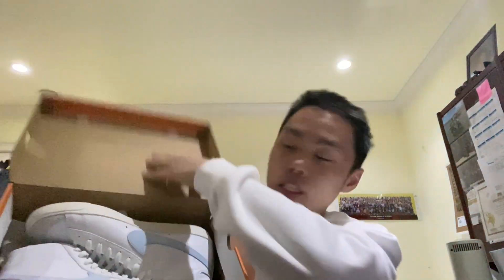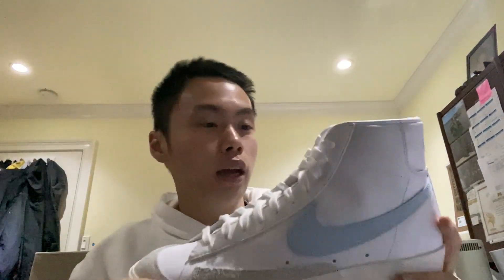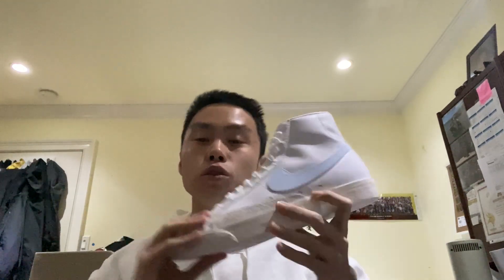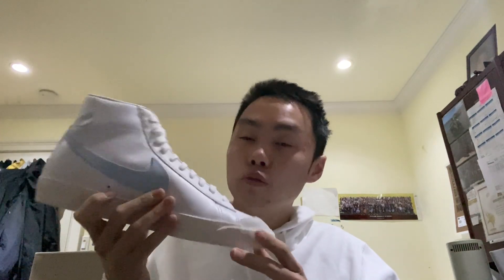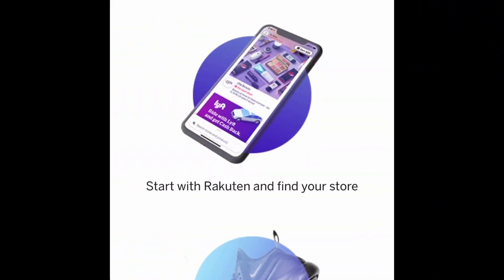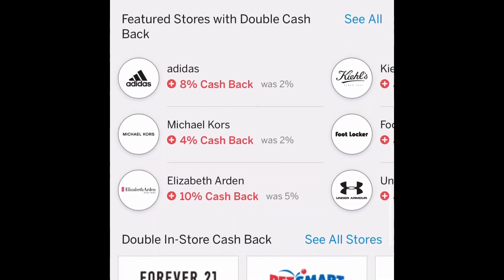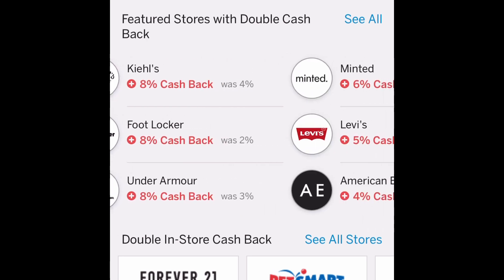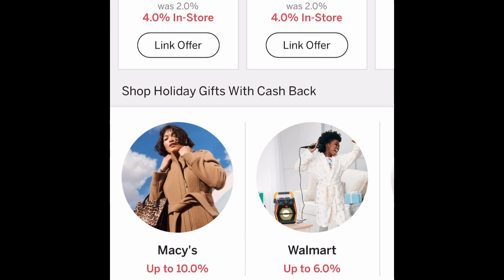How to Make $250+ A Week Reselling Shoes! *Easy to Start*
In this video, I will be showing you guys a way to make $250 in profit a week reselling shoes that is different from the traditional method. This has worked well for me and I hope some of you who see this will be able to do it too!